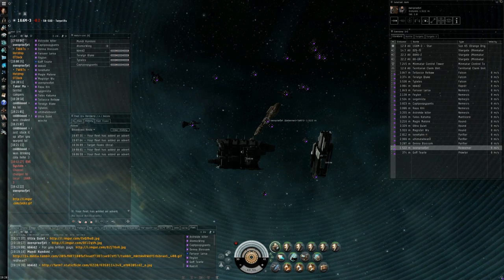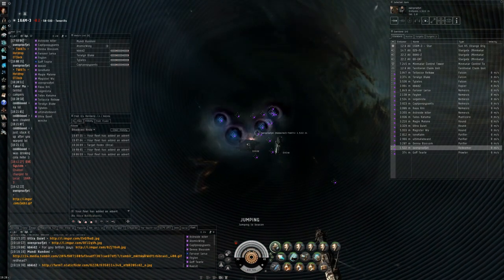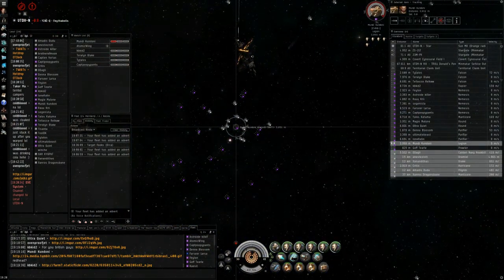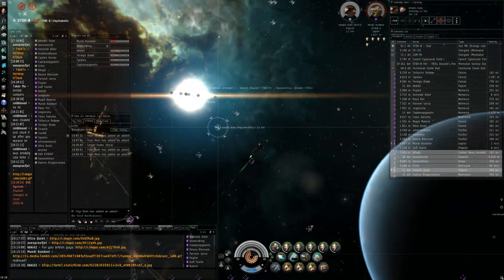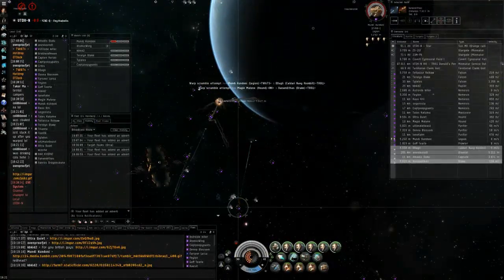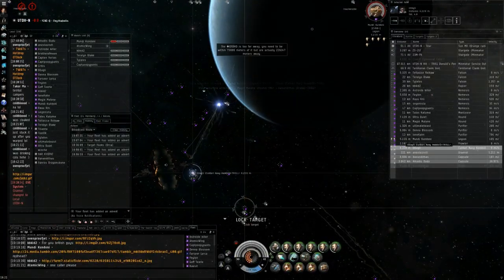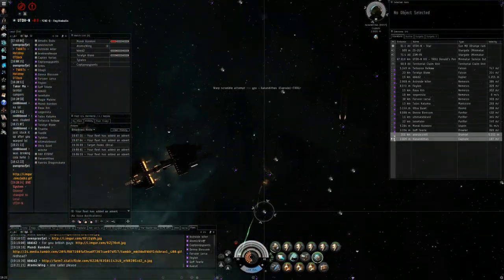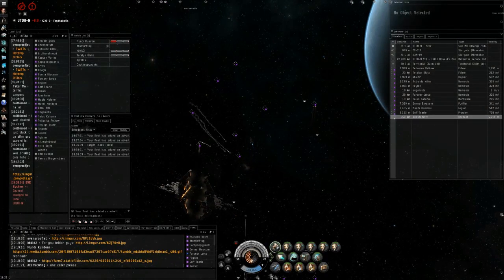Blops Fleet 510-13 1923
Music Title: Epic Sax Guy